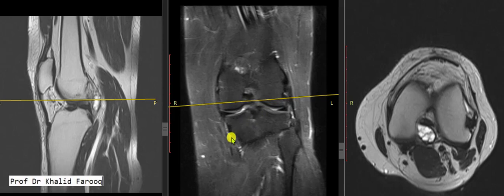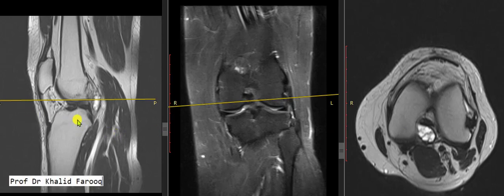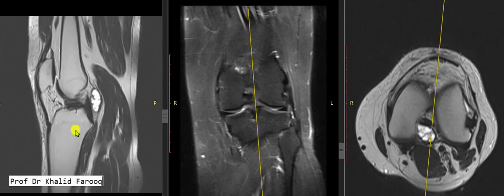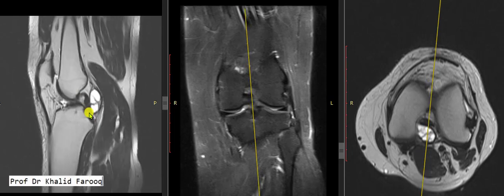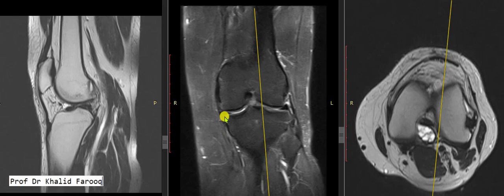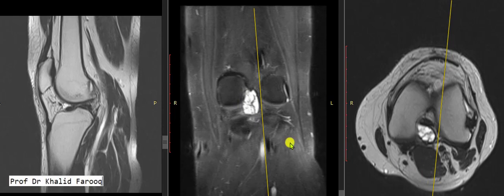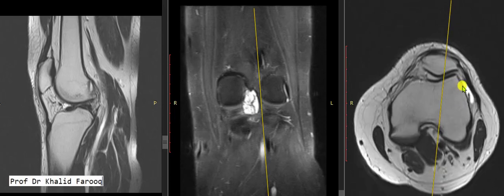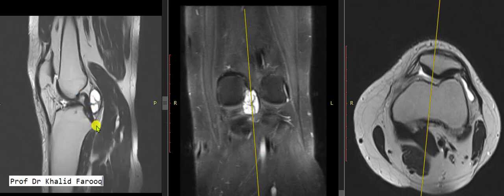Total chronic ACL transection with ganglion cyst behind PCL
MRI KNEE.
the patient presented with an old history of trauma with associate giving way. there was a history of difficulty in flexion of the knee.